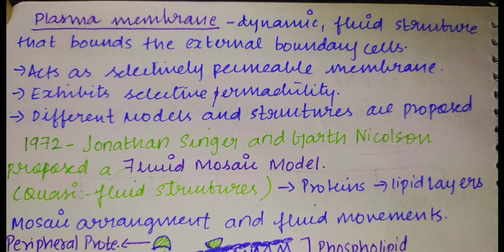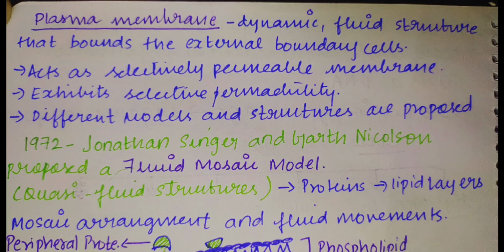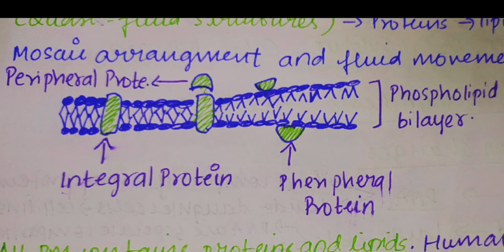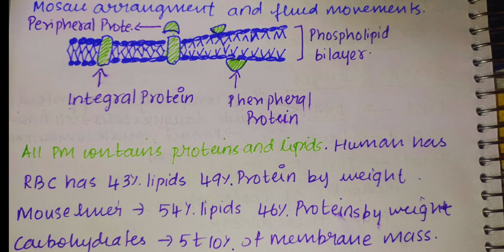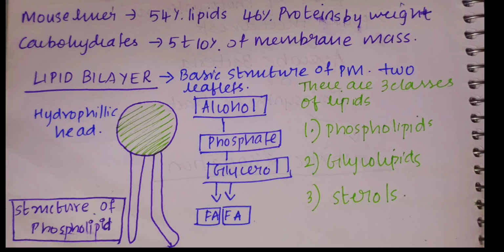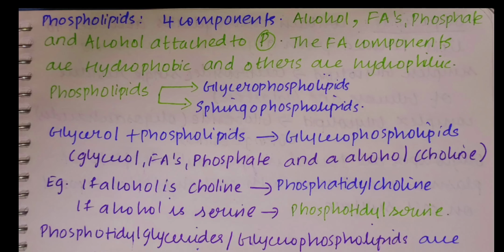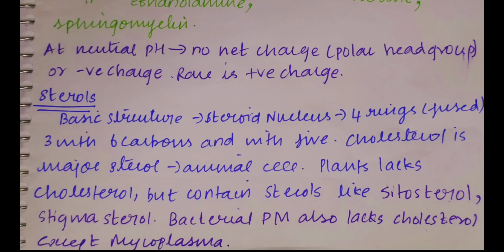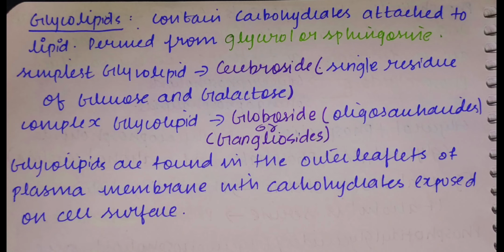Plasma Membrane Part 1 |Cell Biology| Follow for more videos